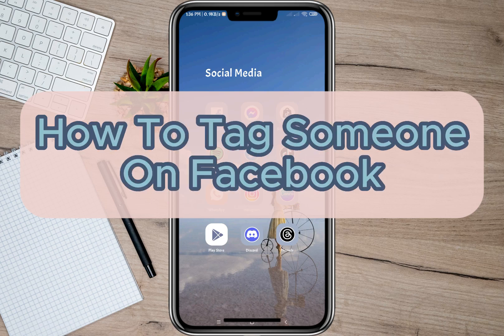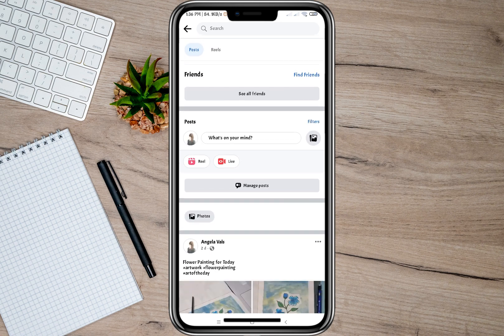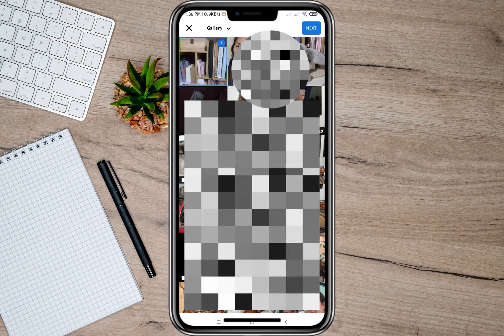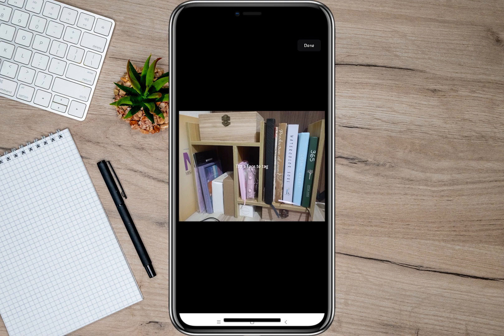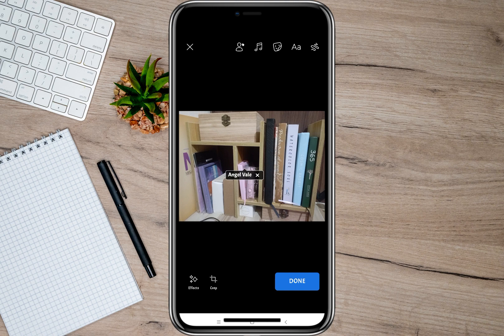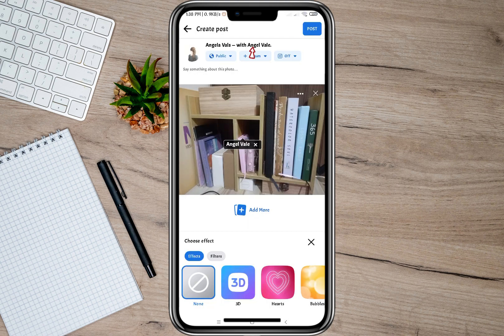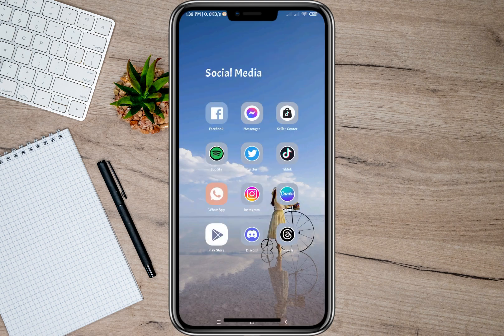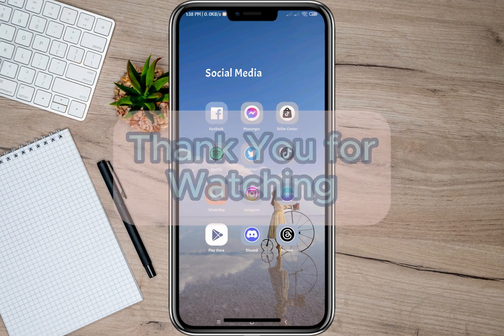How To Tag Someone On Facebook (Easy)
👥📌 Want to give a virtual high-five to your buddies on Facebook? Look no further! Our latest video is your guide to mastering the art of tagging someone on the platform. 🌟🤝

Whether you're tagging friends in a post or unleashing your tagging prowess on a page, we've got the tips and tricks to make your tags stand out. 💪

Join us as we unveil the secrets to tagging like a pro and connecting with your online tribe! 🙌 Let the tagging adventure begin! 👥📌